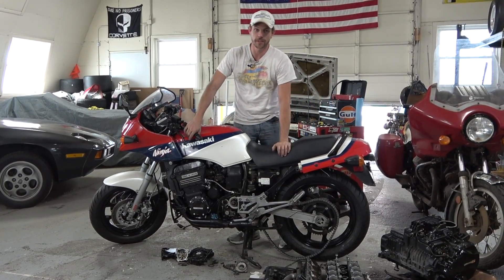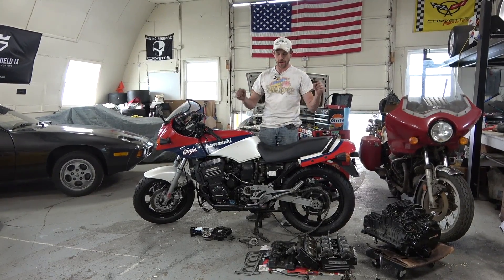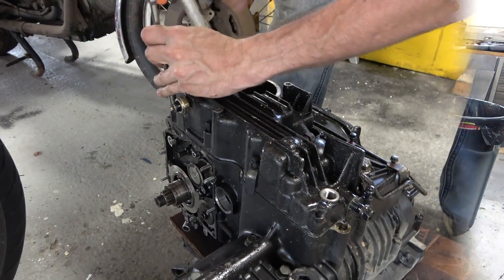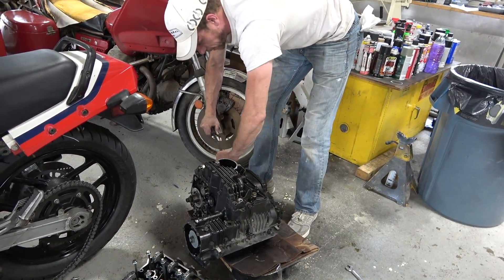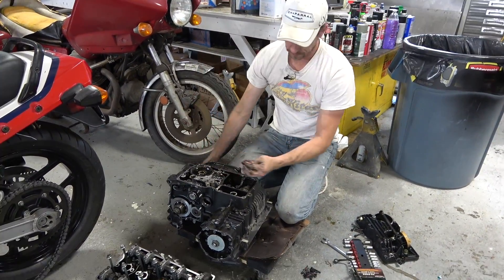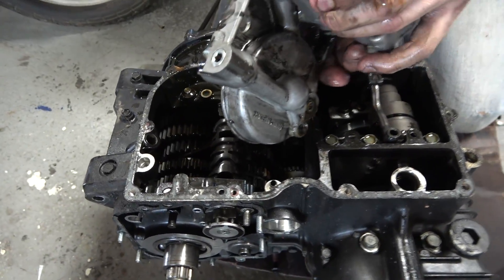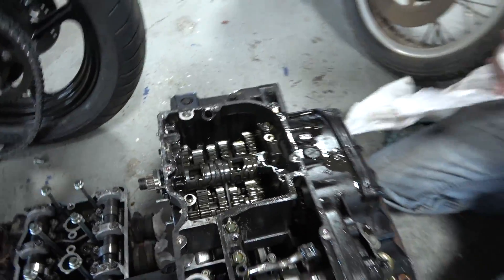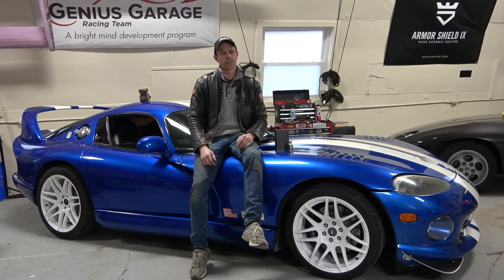Motorcycle transmission trouble and repair | Kawasaki Ninja GPZ900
Casey Putsch discovers that the transmission on this 1985 Kawasaki Ninja GPZ900 is popping out of second gear with the new junkyard engine. He tears apart the old engine and gearbox to show how the shifter forks, dogs, and shifter barrel work and plan his repair strategy on the motorcycle.

Big thanks to Avalon King Armor Shield Ceramic Coating. Yes, it freakin works and I use it on literally all of my cars!

Purchase Avalon King ceramic coating products here!